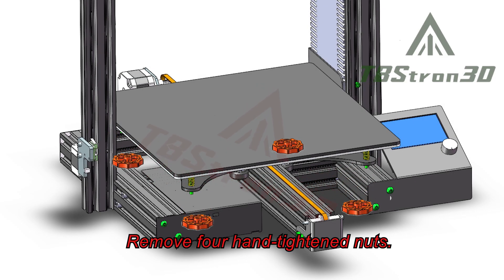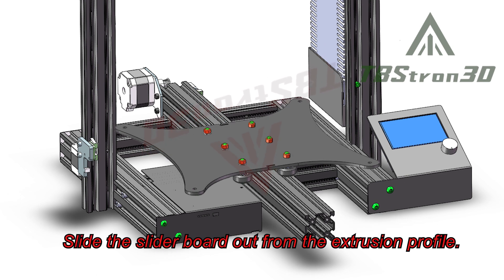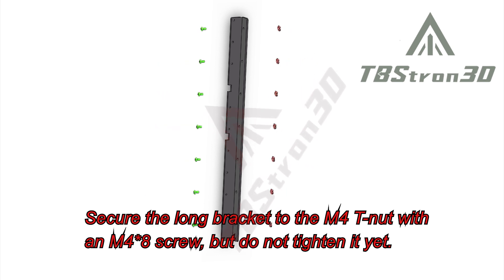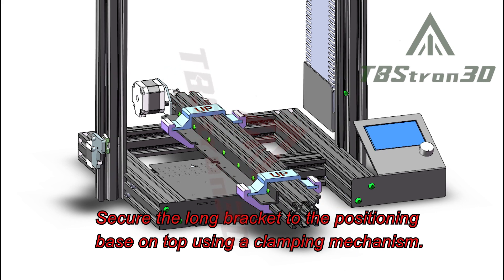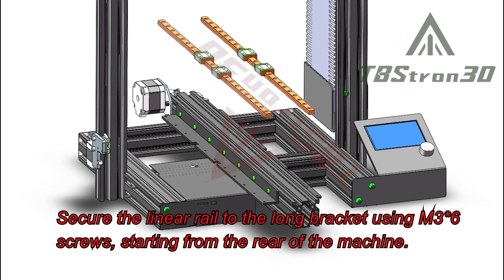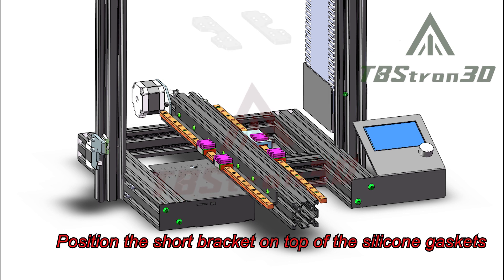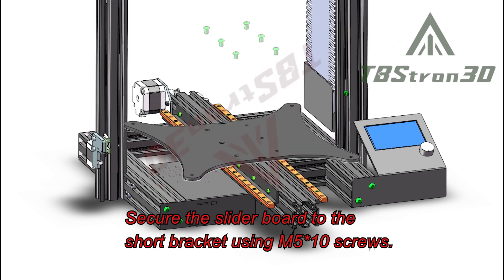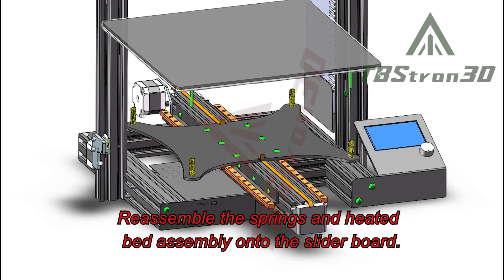Ender 3 MAX Y Axis Upgrade Linear Rail Installation Guide Animation Version